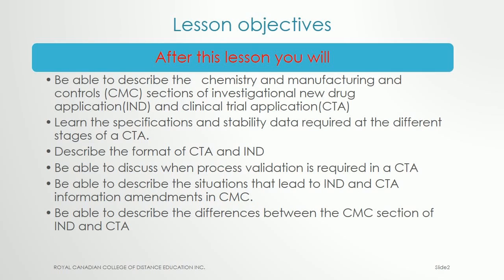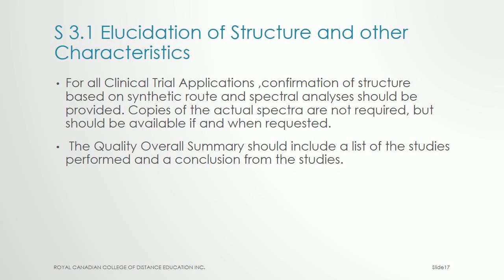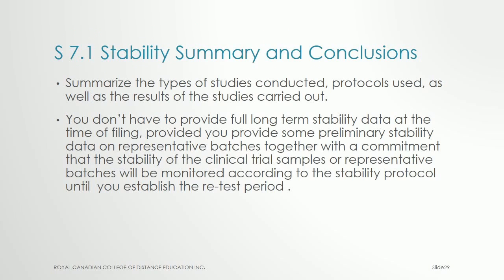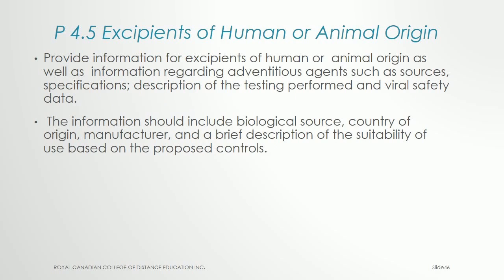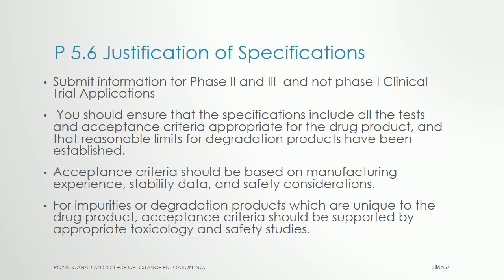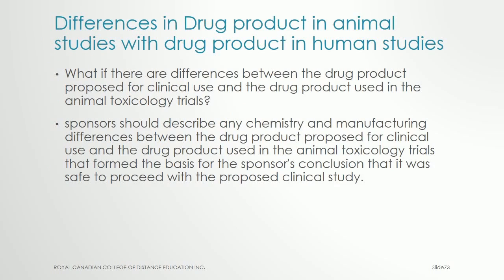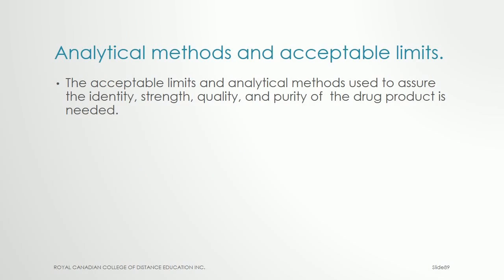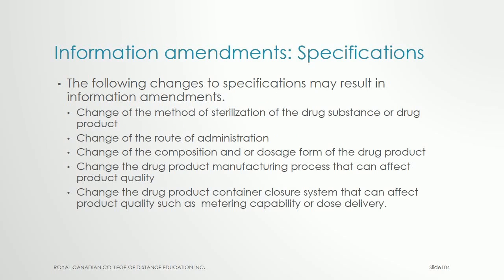applications for clinical trials